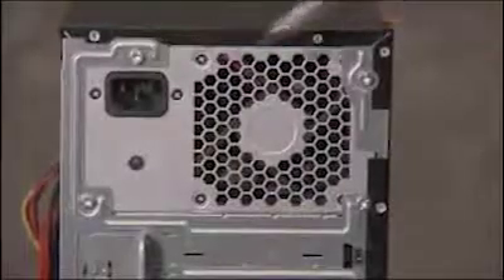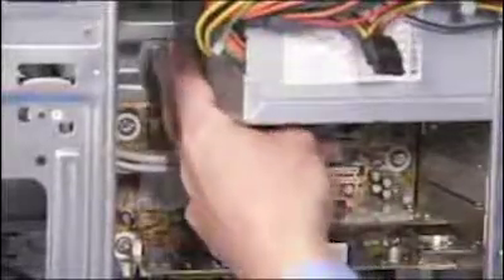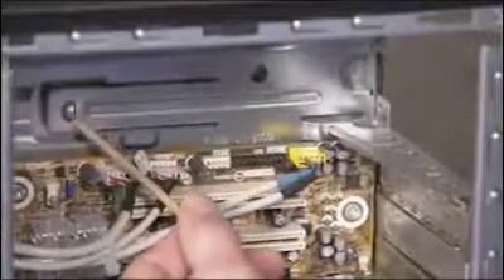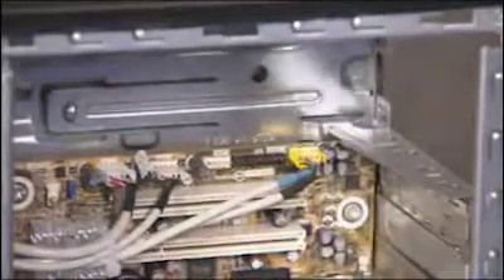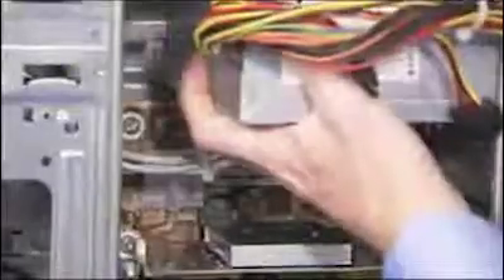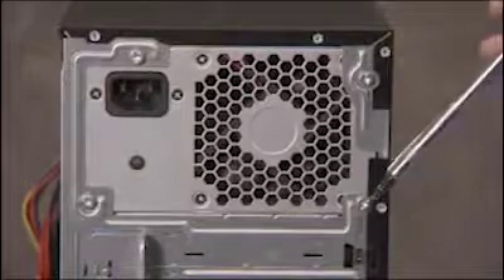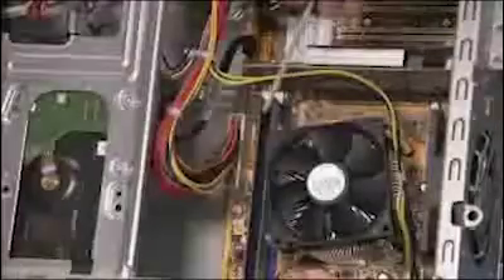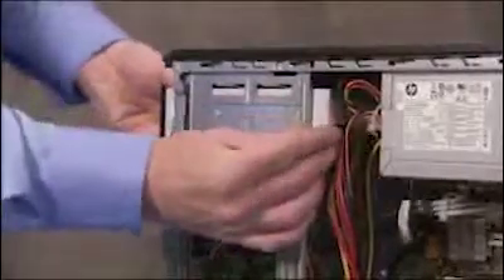Replace the Power Supply | Pavilion p6000 | HP Support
Learn how to remove and replace the power supply for the HP Pavilion p6000, p6-1000 and p6-2000 series desktops.